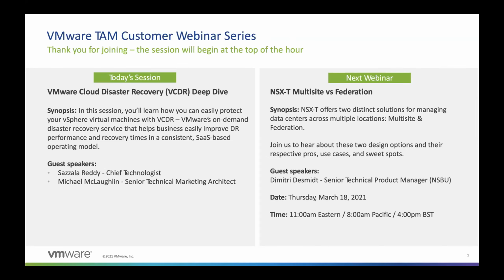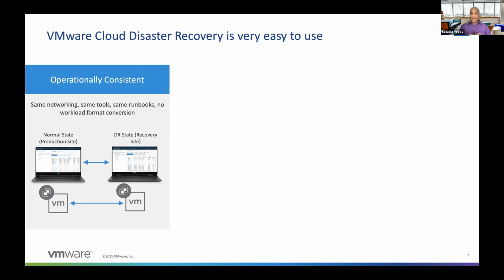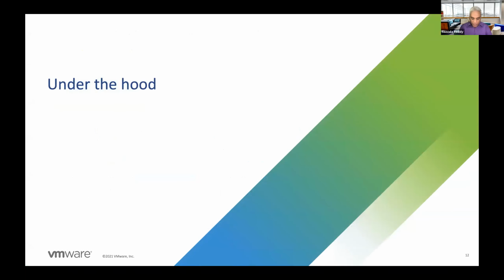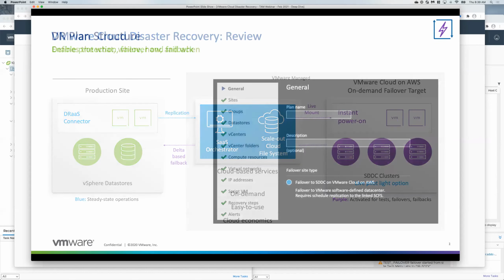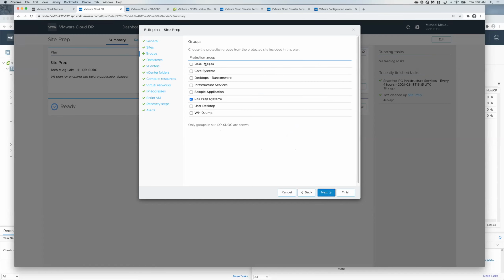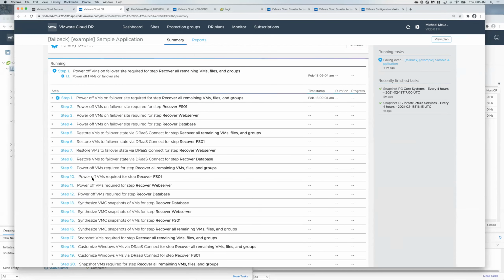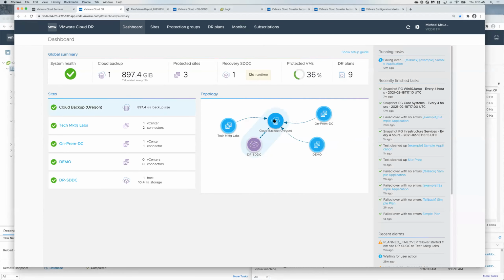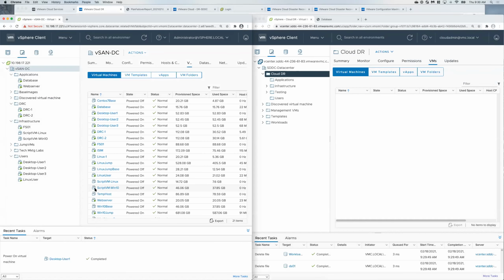February 2021 TAM Customer Webinar - VMware Cloud Disaster Recovery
Learn how you can easily protect your vSphere virtual machines with VCDR – VMware’s on-demand disaster recovery service that helps business easily improve DR performance and recovery times in a consistent, SaaS-based operating model.

Speakers:
Sazzala Reddy - Chief Technologist CPBU
Michael McLaughlin - Senior Technical Marketing Architect